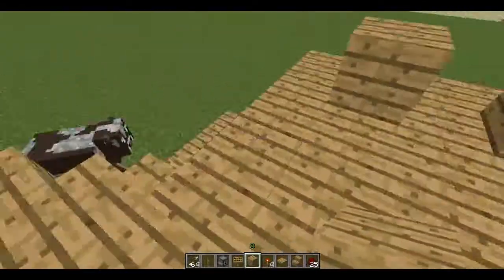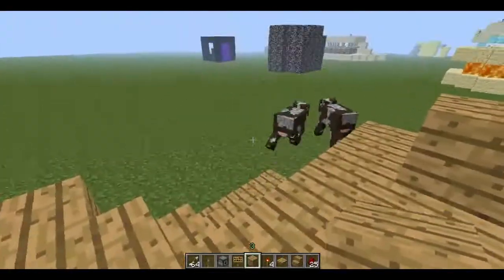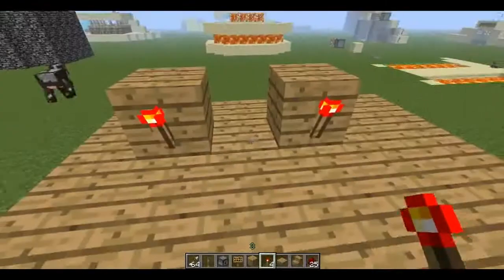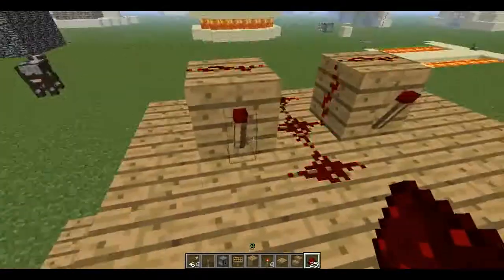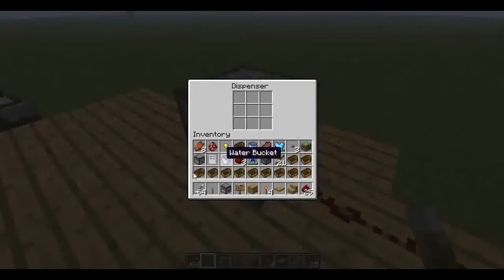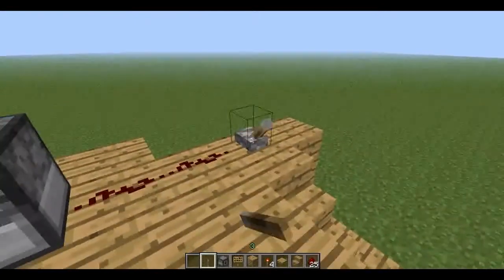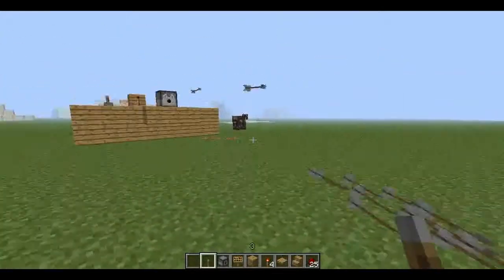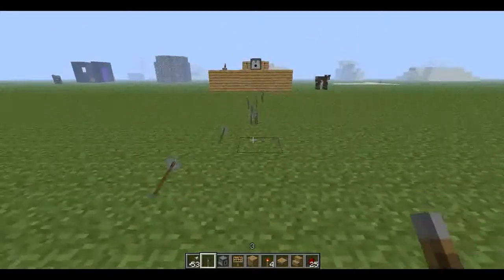Minecraft: Turret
My first Minecraft pc tutorial showing an efficient turret.